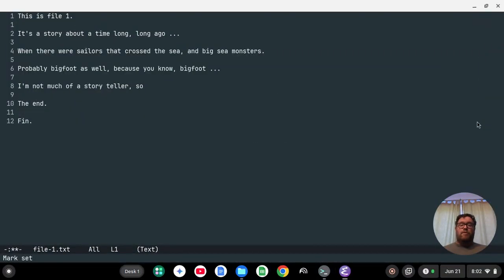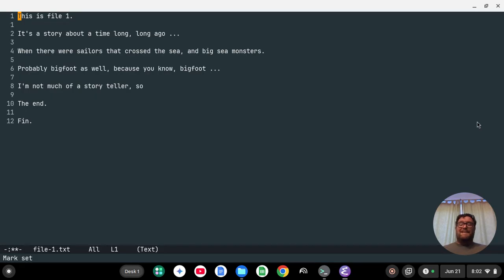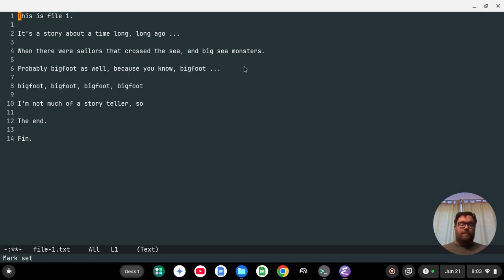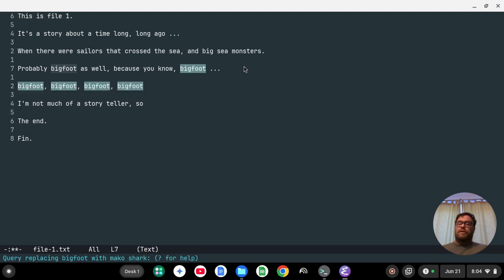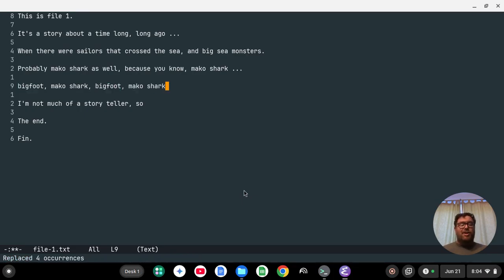How to Find and Replace Text in Emacs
In this video, I show you how to find and replace text in Emacs with the command: M-%

This allows you to type in the word you want to replace and then the word you want to replace that word with and move through text replacing occurences of the word by typing 'y' and skipping replacing occurrences of the word by typing 'n'.